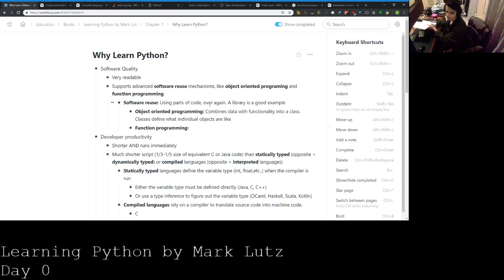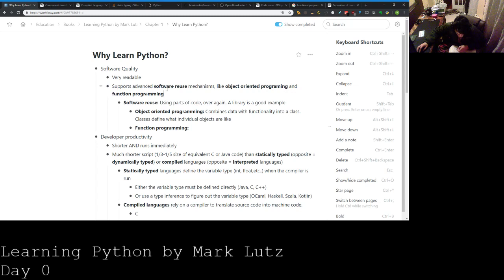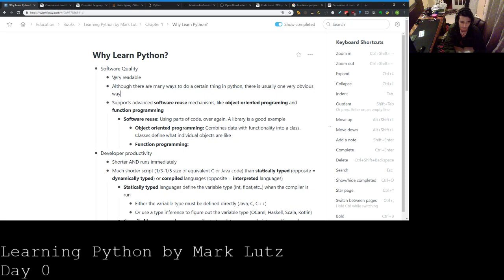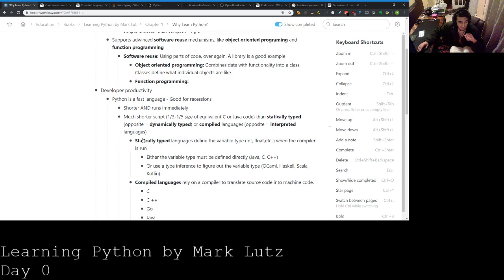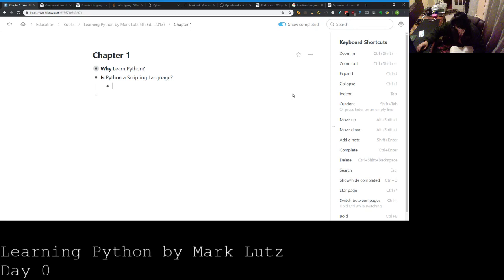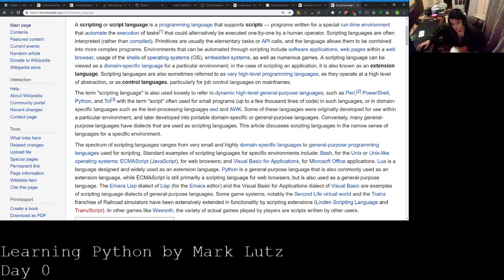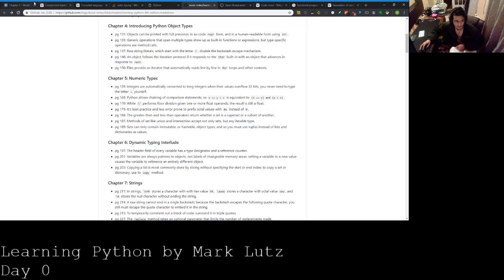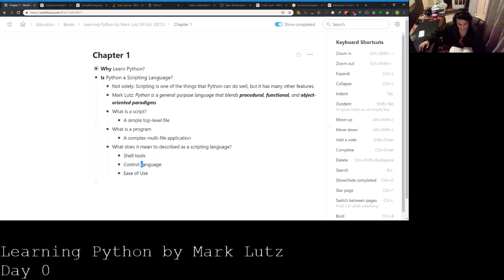PYTHON FROM SCRATCH DAY 0 PT2: Learning Python by Mark Lutz